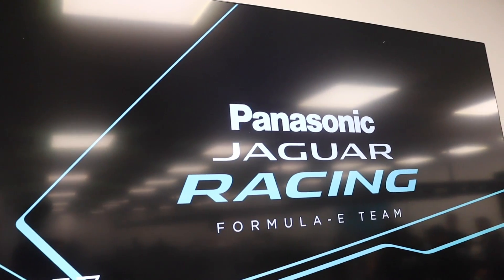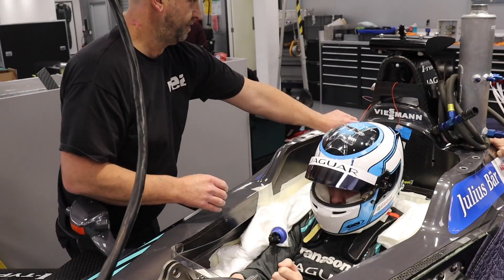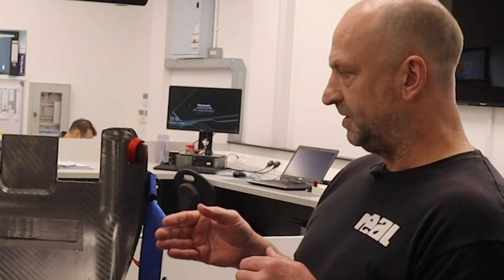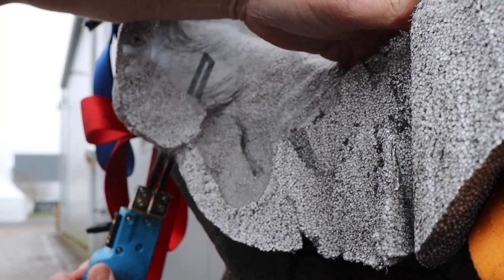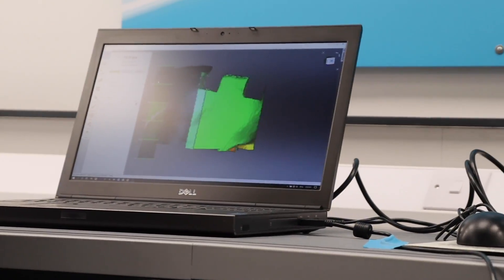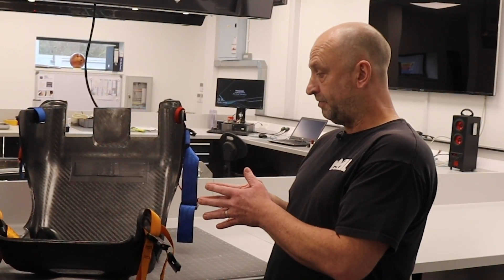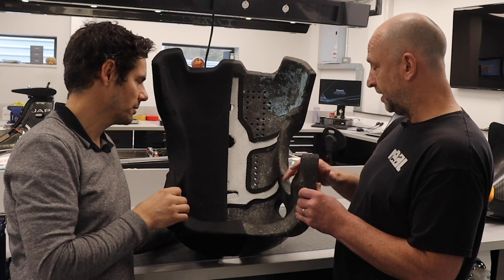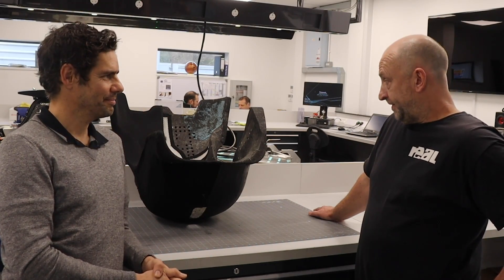Making A Racing Driver's Seat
In this video, filmed before the current lockdown, I'm at Jaguar Racing to help explain the science and process that goes into making a bespoke seat for a top racing driver. Cutting edge technologies & innovative materials go into the very serious task of moulding this crucial part of any racing car.

Thanks to Jaguar Racing, James Calado and Vaughan Cartwright of Real Equipe for making it happen. Enjoy.

Thanks